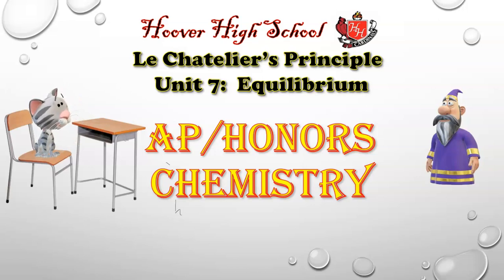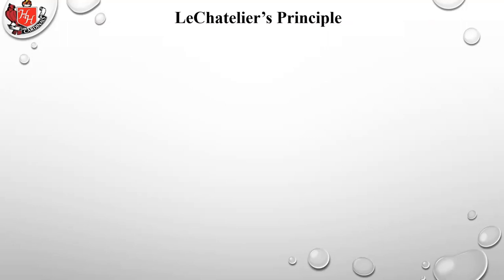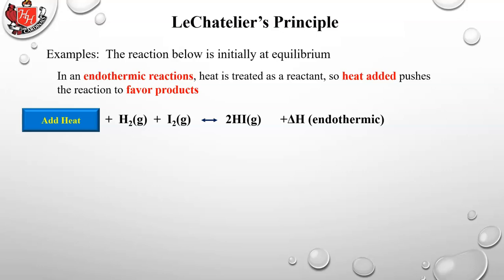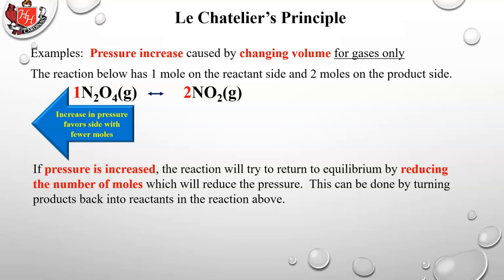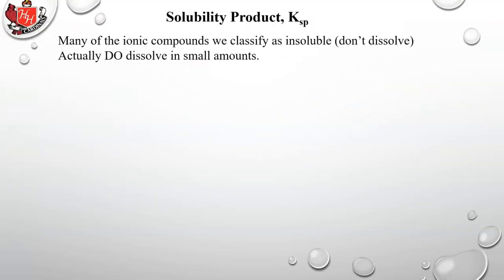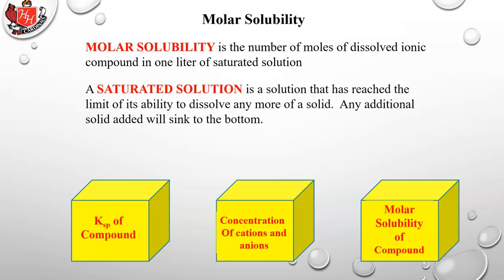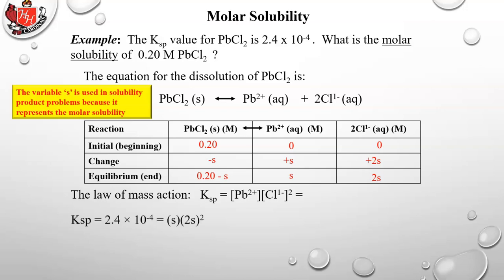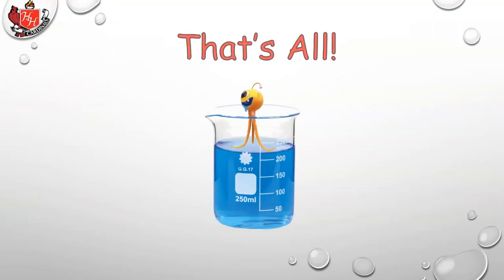Day 90 Le Chat Q Ksp